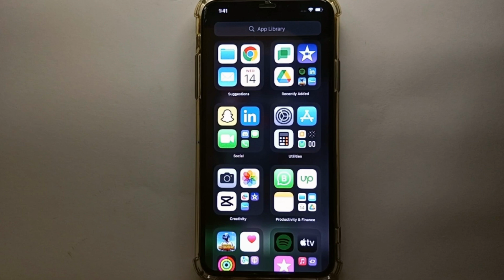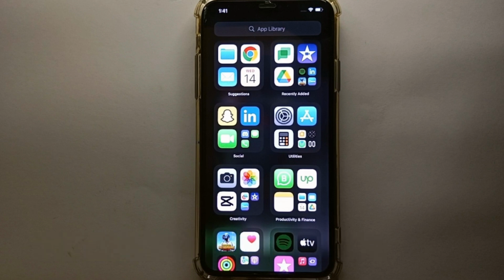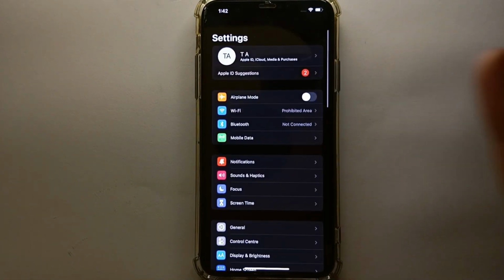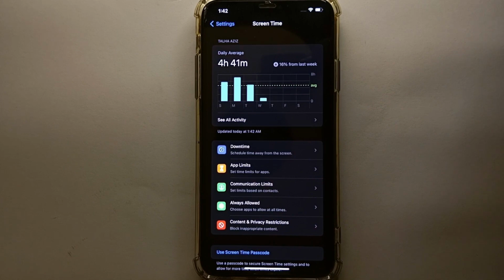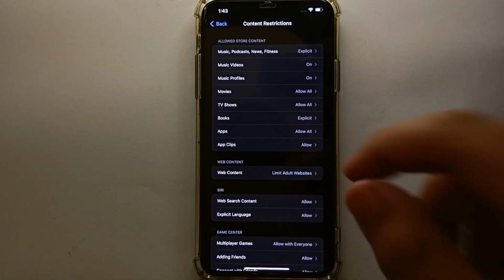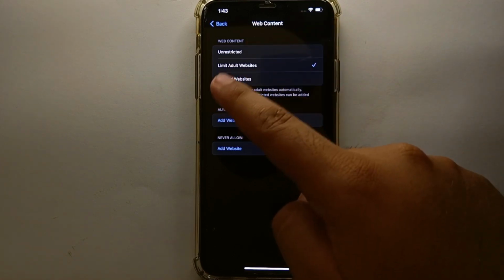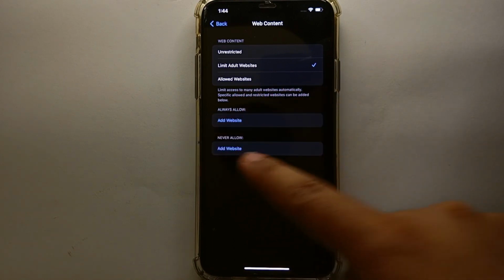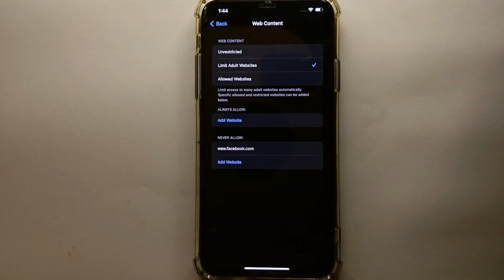✅ How To Block A Website In Iphone 🔴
About this tutorial:

The iPhone is a line of smartphones designed and manufactured by Apple Inc. It is one of the most popular and widely recognized smartphone brands in the world. The iPhone runs on Apple's iOS operating system and offers a range of features and capabilities.

Here are some key features of the iPhone:

Design: iPhones are known for their sleek and stylish design, often featuring a glass front and back with a metal frame.

Retina Display: iPhones typically come with high-resolution Retina displays, which offer vibrant colors, sharp details, and excellent viewing angles.
Get in touch!